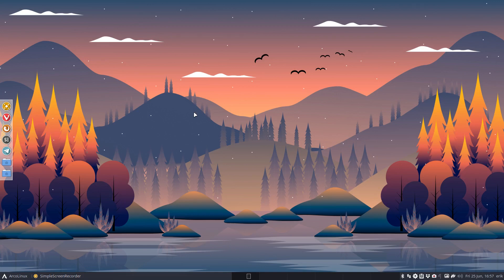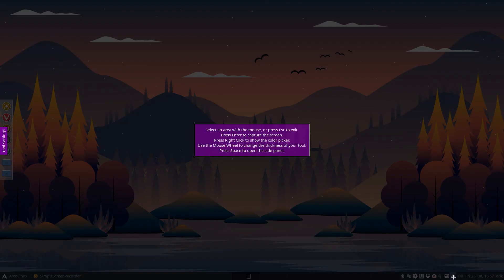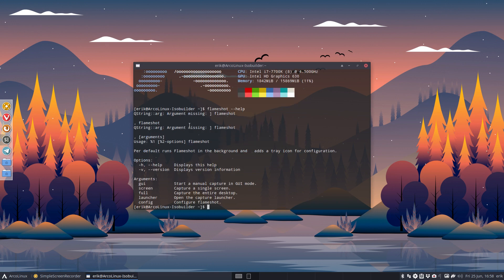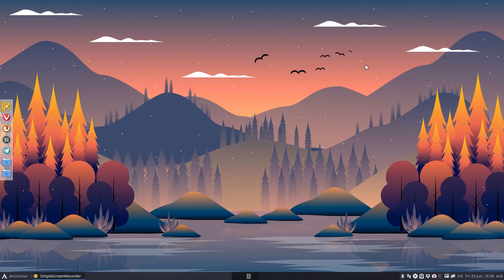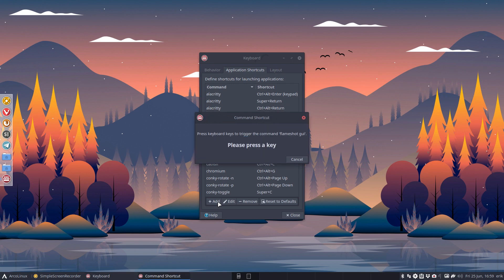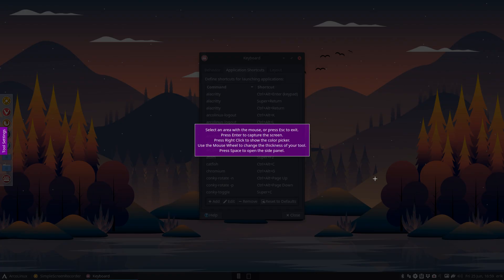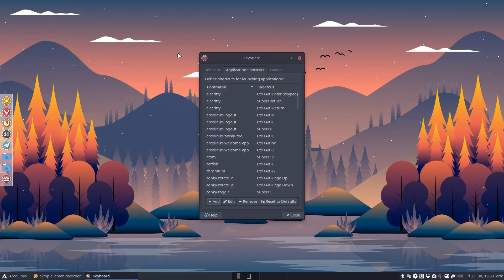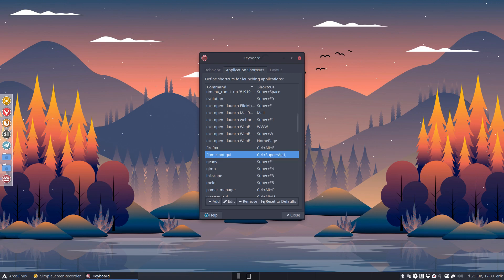ArcoLinux : 2043 making a keyboard shortcut in Xfce4 for flameshot - Ctrl + Super + Alt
Press it in this order

Left Ctrl + Super + Left Alt